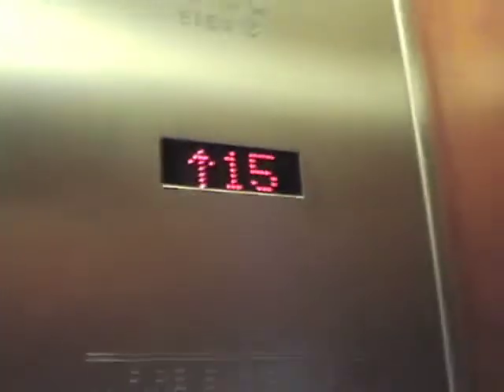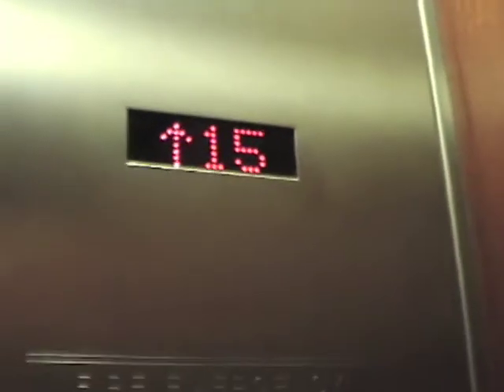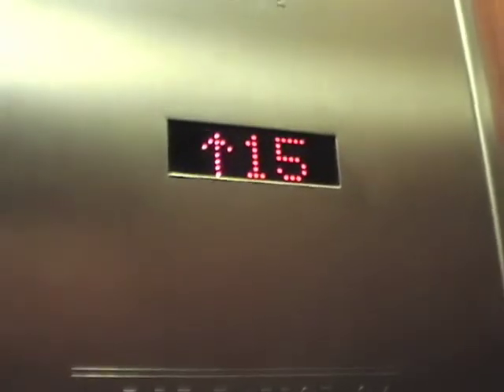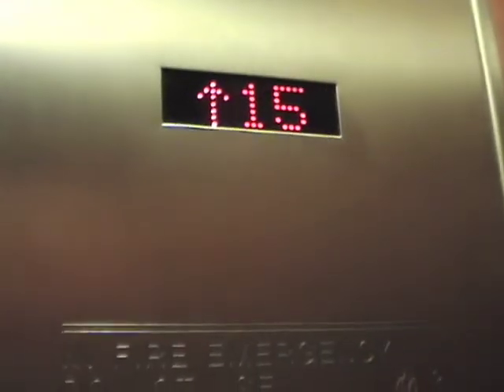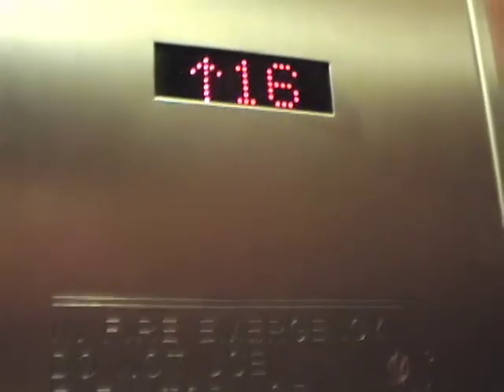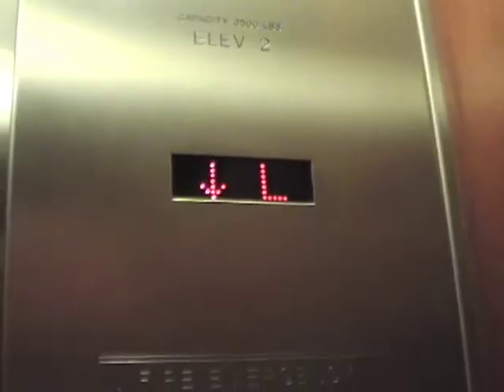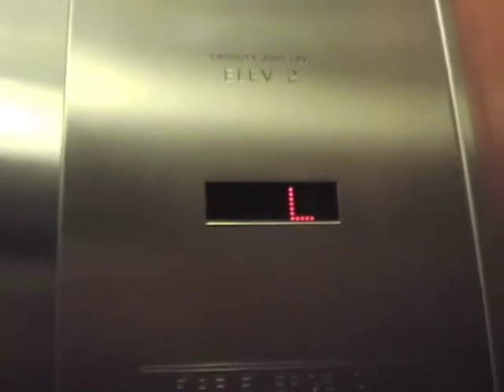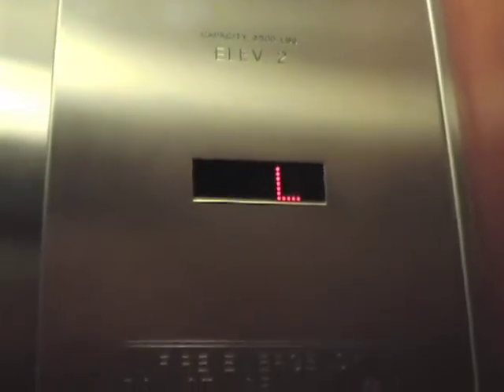High-Speed Dover Elevator at 1100 Peachtree Street - Atlanta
Video of high-speed Dover elevators (which are being modernized by Otis)  at an office tower in midtown.